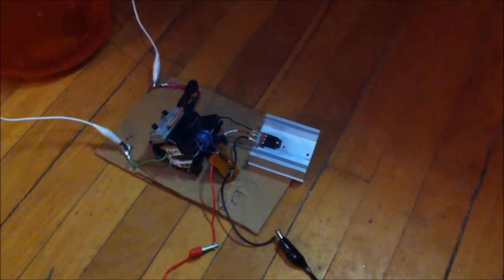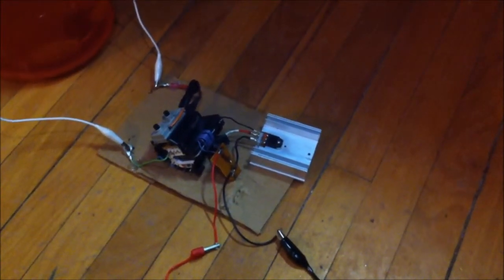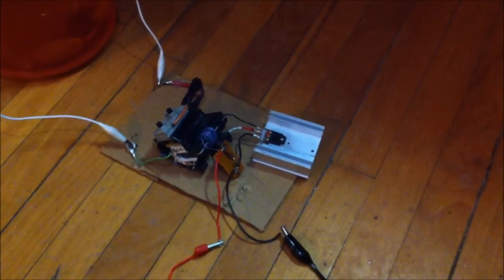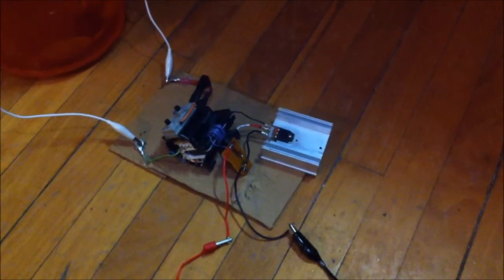Video #16 == Homemade Tesla Coil with Visible Sparks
I've reduced the volume in most of the clips, because the sparks were quite loud.